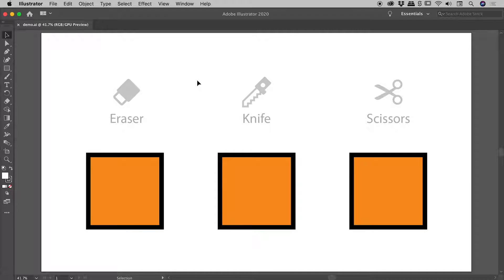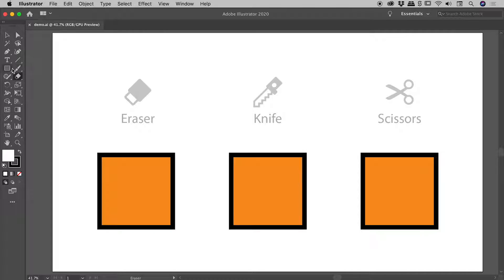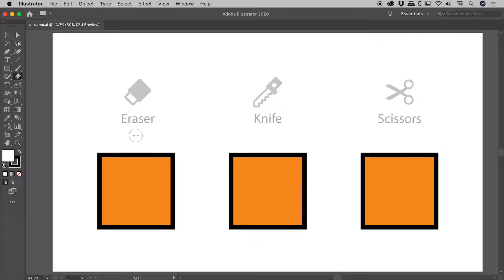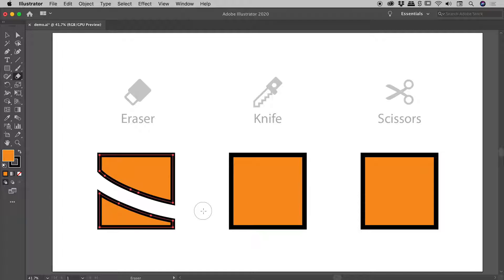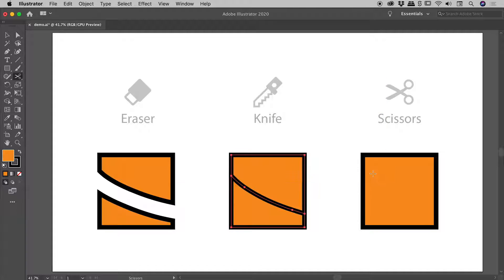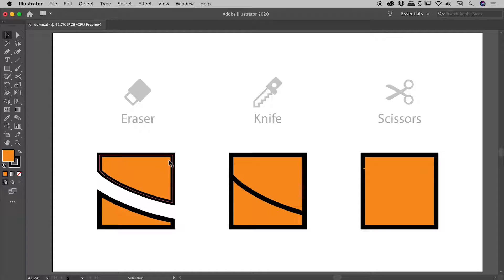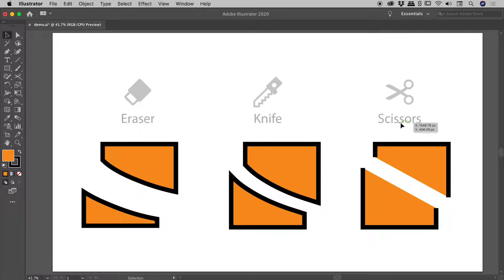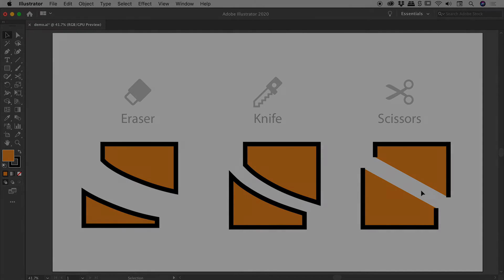Eraser vs Knife vs Scissors Tools in Illustrator (Which to Use and When)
0:00 - Intro
This is not a deep dive into the intricacies of the Eraser, Knife and Scissors Tools. It is, rather, a general comparison between the three tools.

0:17 - Finding the Tools
Adobe have been shuffling the tools around within the Tools panel and have even removed some by default. To quickly get them all back, choose the following from the menu...
Window - Toolbars - Advanced

0:57 - Using the Eraser, Knife and Scissors Tools
The Eraser and Knife Tools act like brushes in that when they are used the cut is defined by the movement of the cursor. To have the Eraser or Knife Tools only affect particular objects, first select those objects. The Scissors Tool acts differently in that clicking on a path will sever the path at that point.

3:12 - Area Removed by Cuts
The Eraser Tool removes part of the original shape when used. The width of the area that is removed is equal to the thickness of the Eraser Tool cursor. This width can be changed by using the square bracket keys, "[" and "]", located next to the Enter/Return key.

3:51 - Closed vs Open Paths
A closed path is one in which the start and end anchor points are the same. A stroke extends all the way around a closed path but not an open path. The Eraser and Knife Tools create closed paths while the Scissors Tool creates open paths.

4:43 - Curvature of Cuts
As mentioned previously, the Eraser and Knife Tools are used much like brushes. This allows the affected areas to potentially be curved. The Scissors Tool does not have this functionality as it is only capable of severing paths and can not affect the area defined by a path.